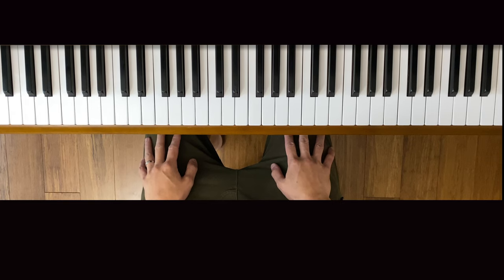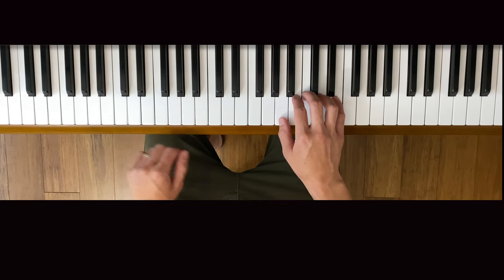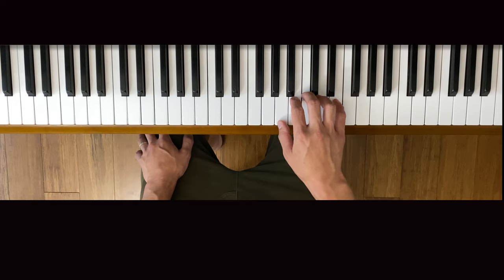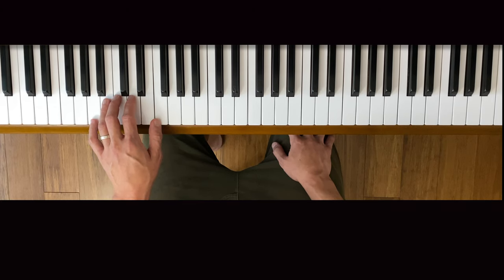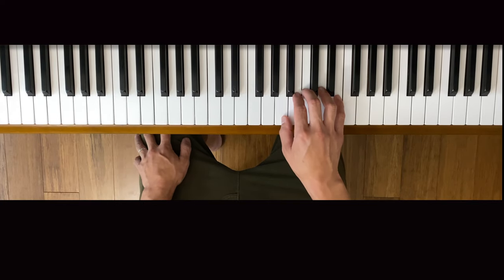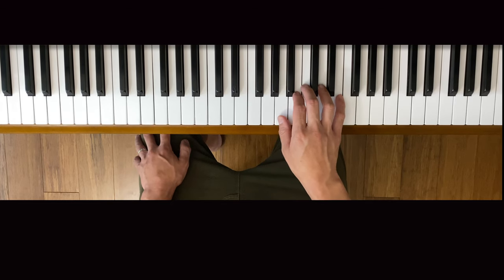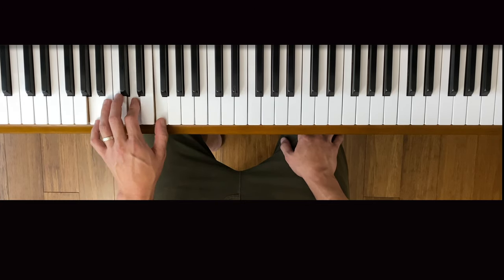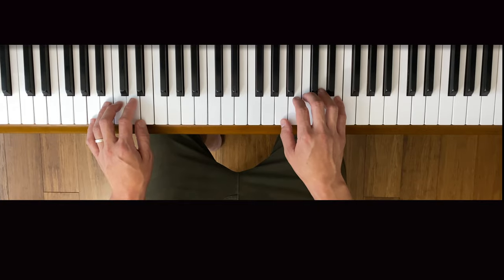How to Play "Tarantella Napoletana" on Piano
How to Play "Tarantella Napoletana" on Easy Piano (Full Lesson/Tutorial)

TIMESTAMPS
0:00 Part 1
4:14 Part 2
6:08 Part 3

📕NOTE READING📕
Keyboard Guide

🔴LIVE STREAMS 🔴

📱SOCIAL MEDIA 📱